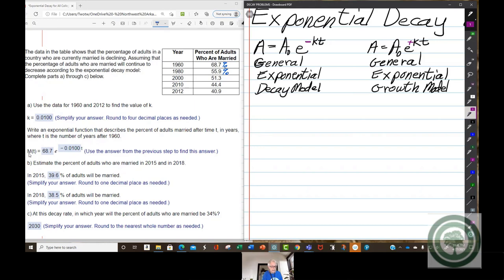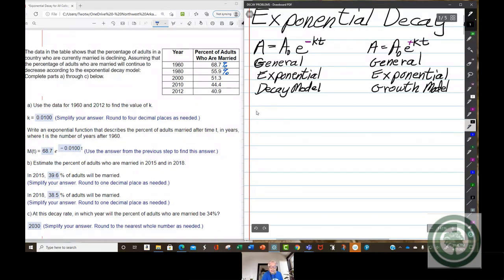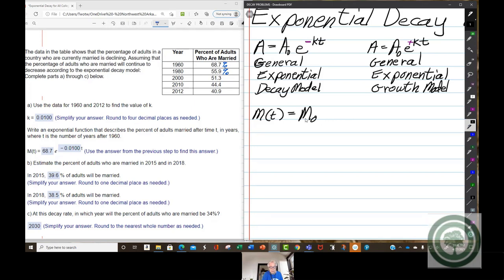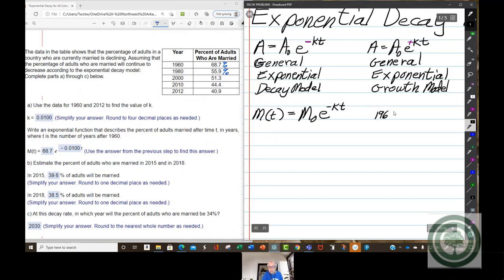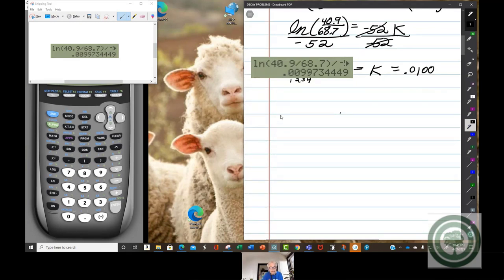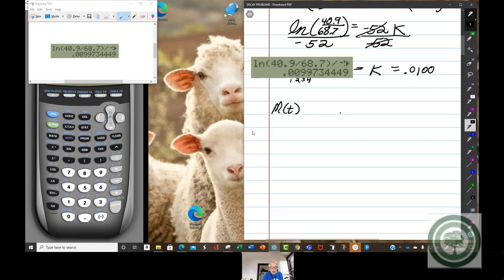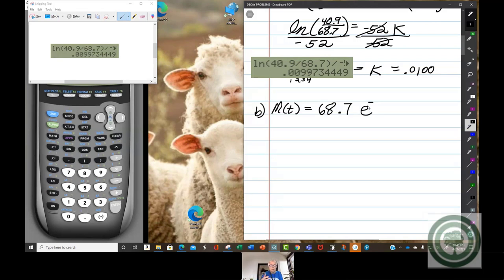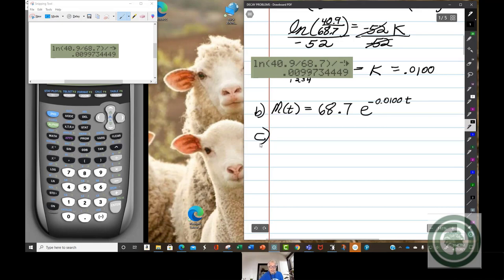Exponential Decay Applications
In this video, we go fairly deeply into Exponential Decay...as deeply as you can go before taking Calculus 1.

This video was created with Microsoft Teams and edited with TechSmith's Camtasia.  All math problems are from Pearson's MyLab & Mastering.